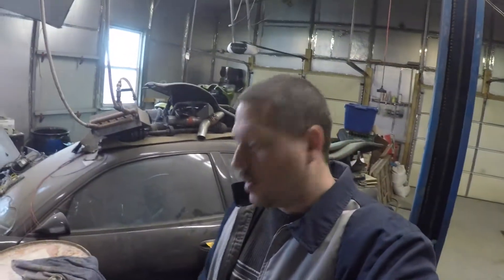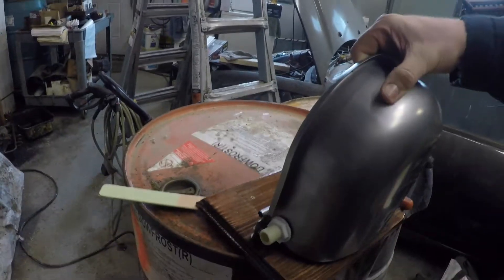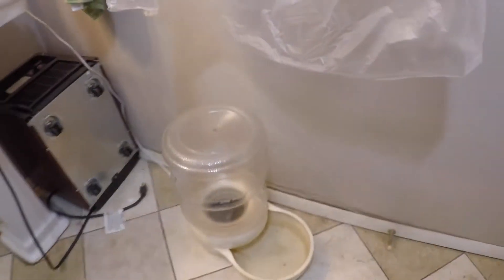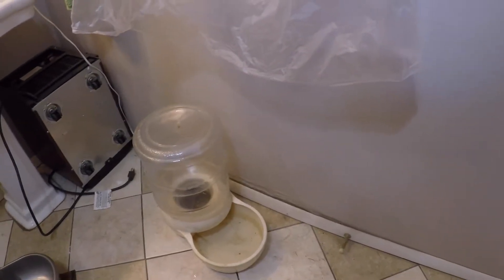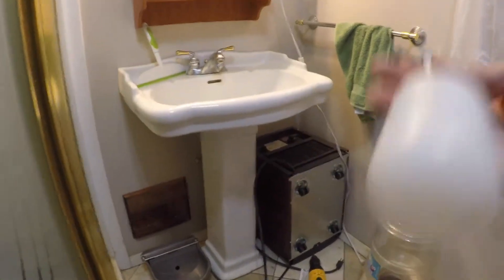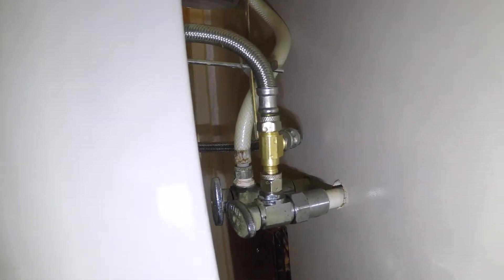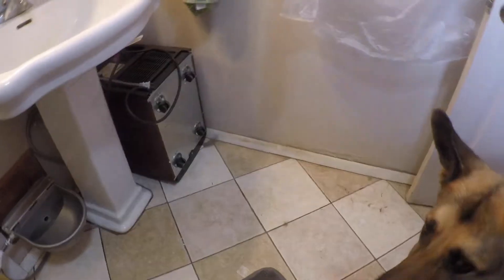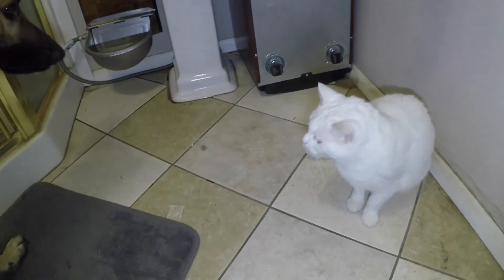CRONES VLOG AUTOMATIC DOG WATERER! Episode 71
3-10-18 I installed this automatic dog waterer check it out!